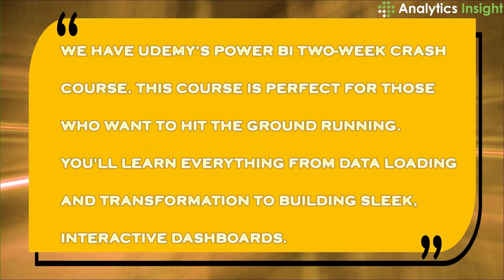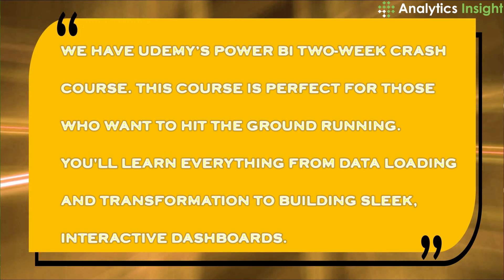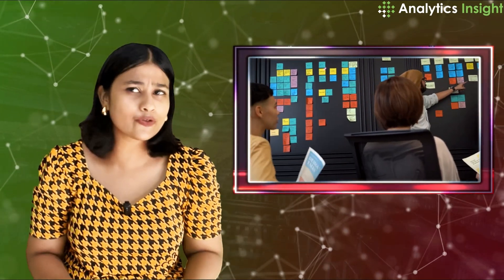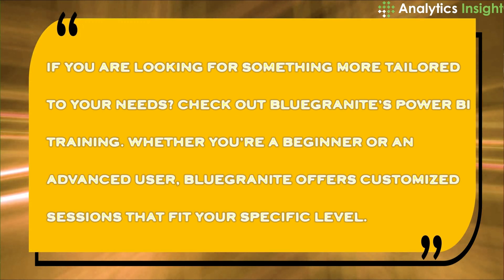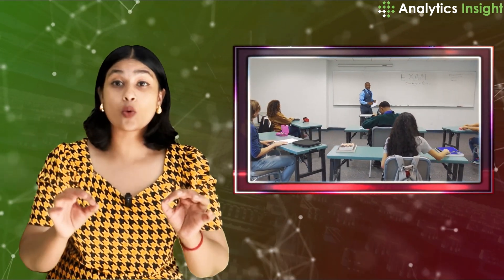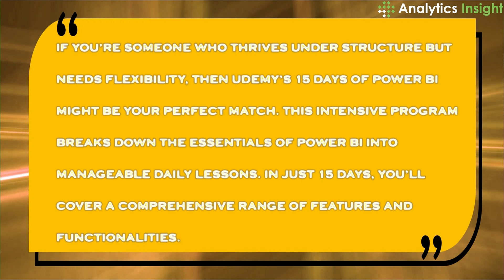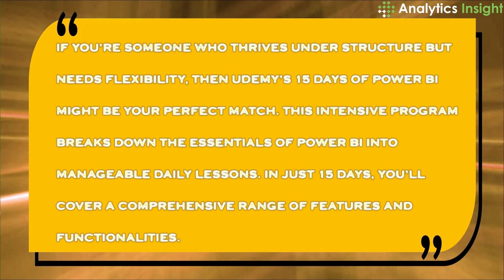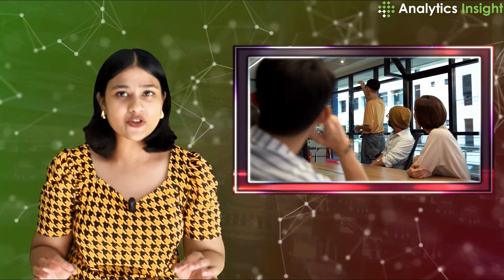Master Power BI in Just Two Weeks: Top Courses to Accelerate Your Data Skills